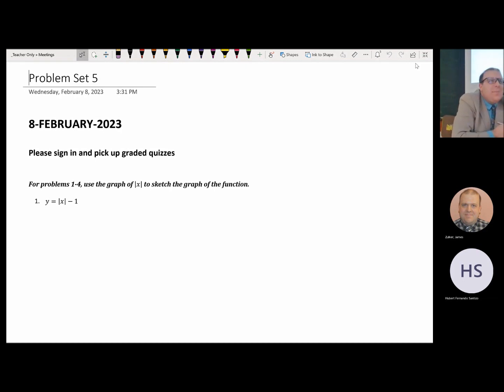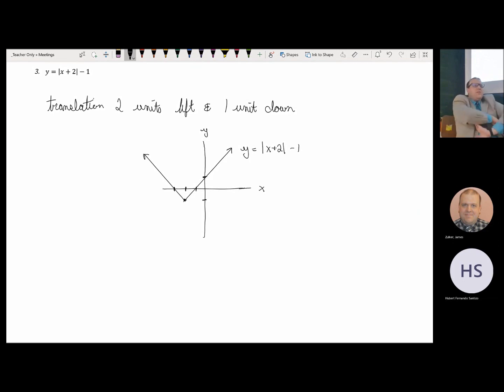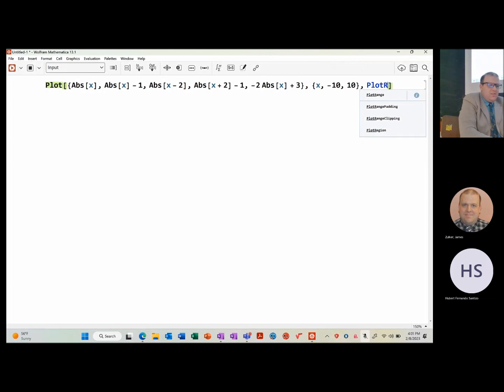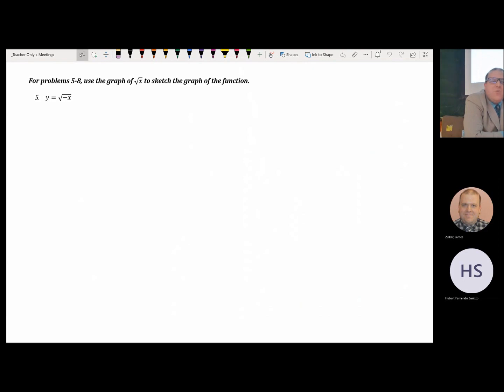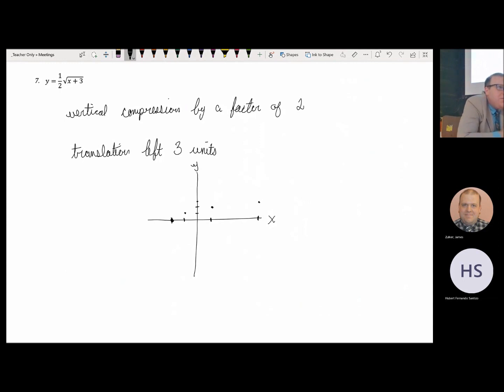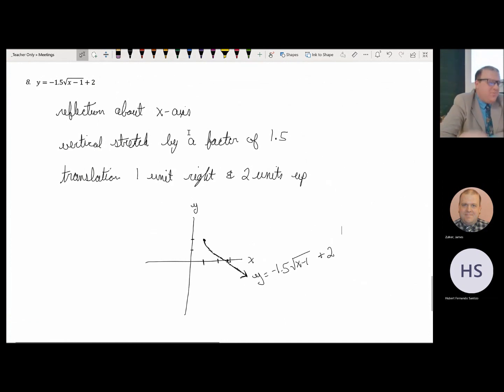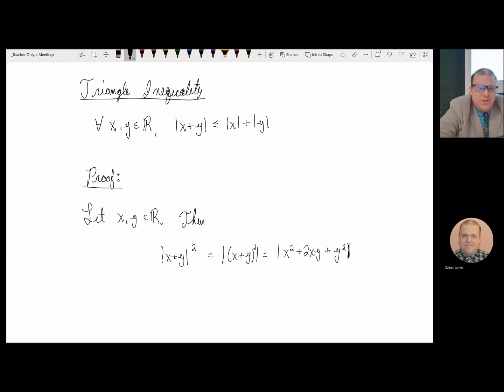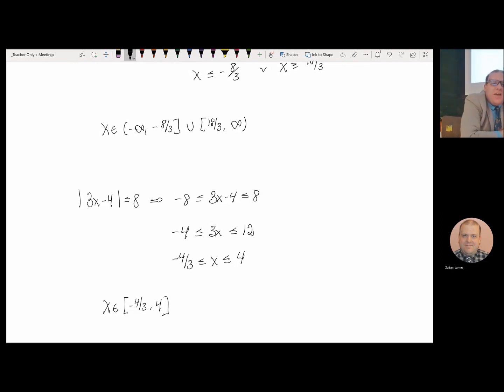Precalculus 8-February-2023 Meeting